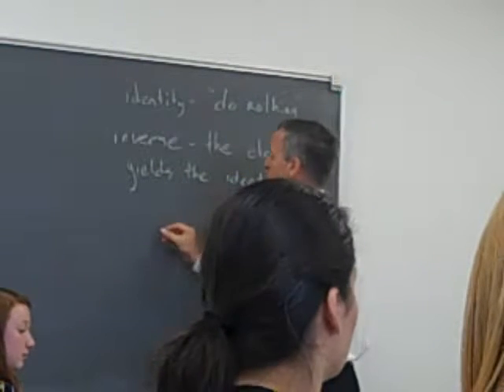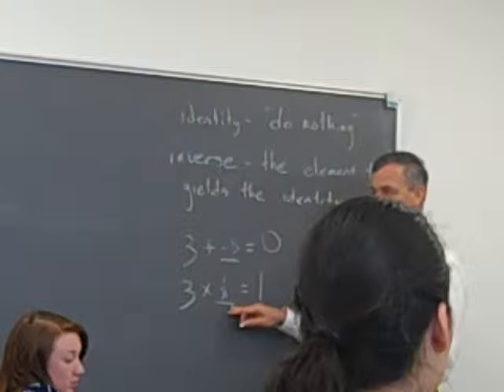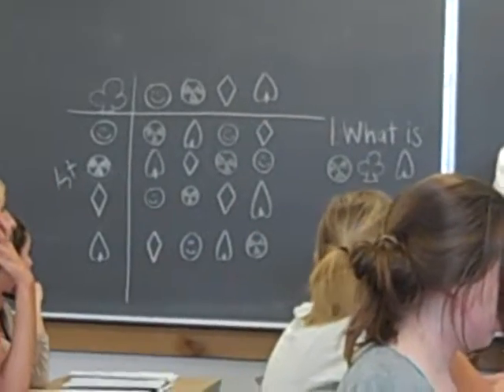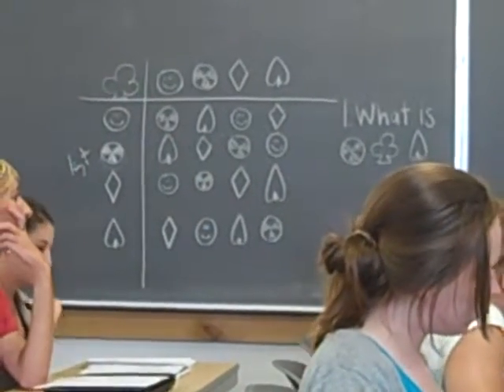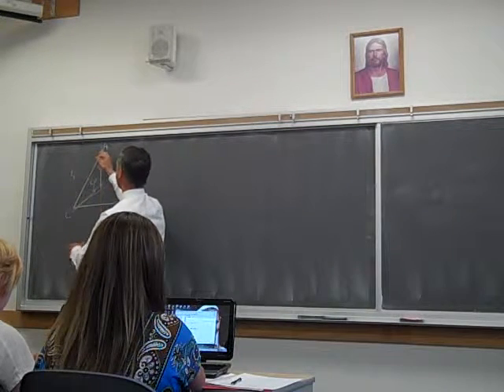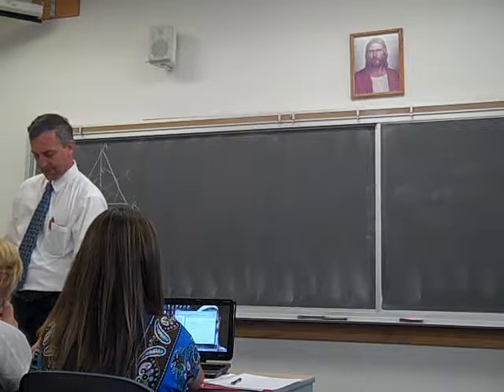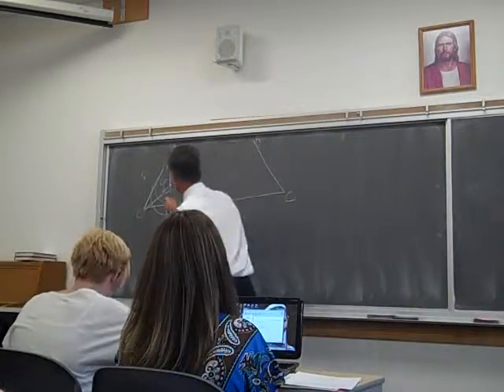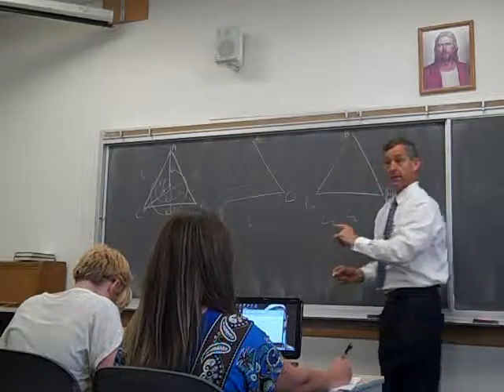Math 206 Day 25 (July 11, 2013)